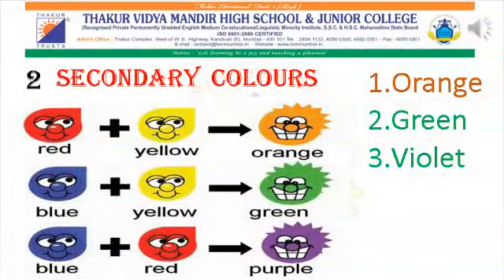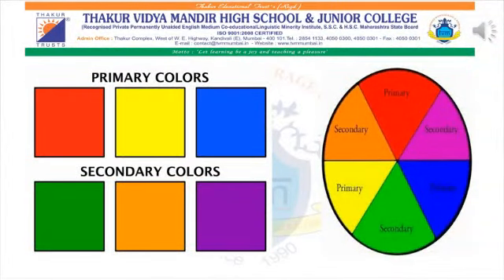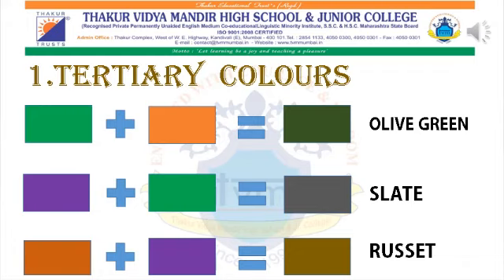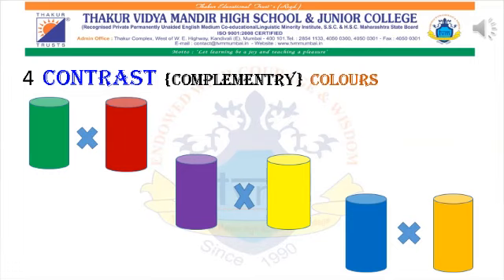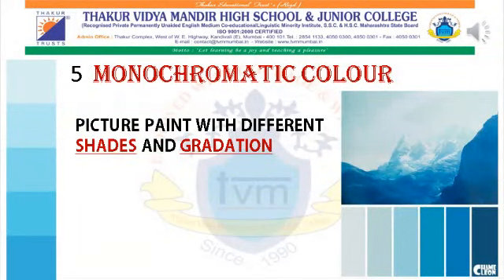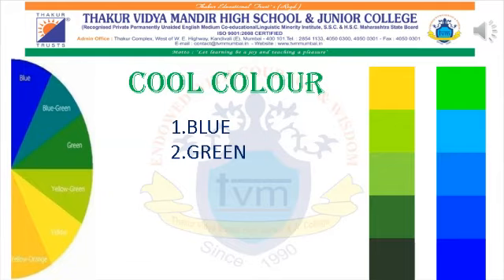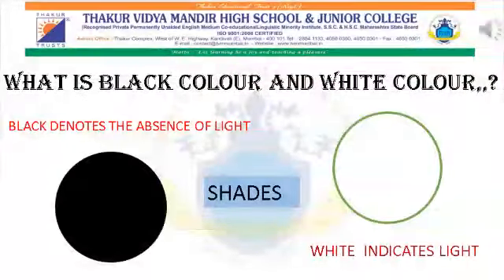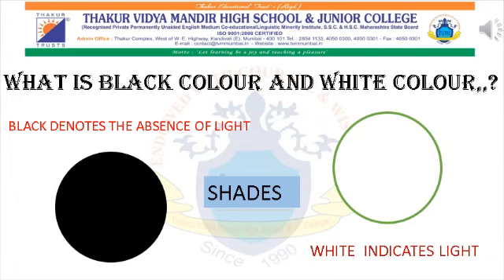TVMHS SSC std -VI VII AND VIII SUB - ART TOPIC- COLOURS AND COLOURS SCHEME MR. SANTOSH KANASE